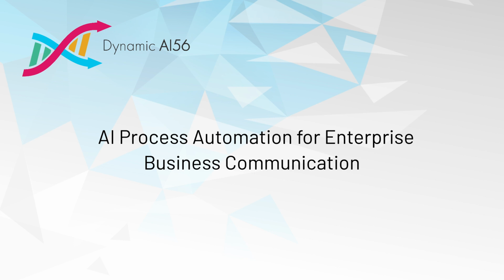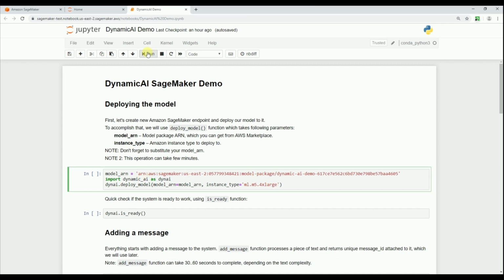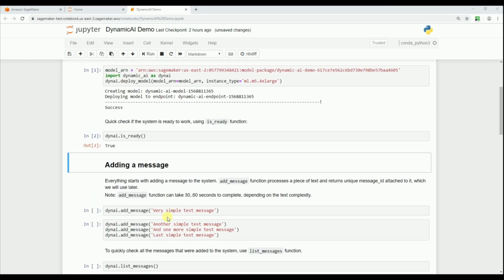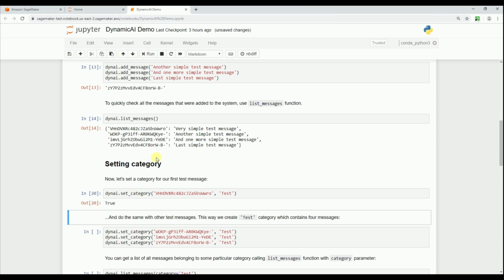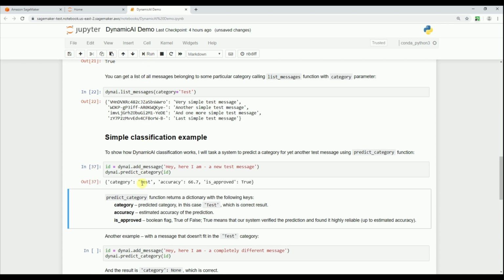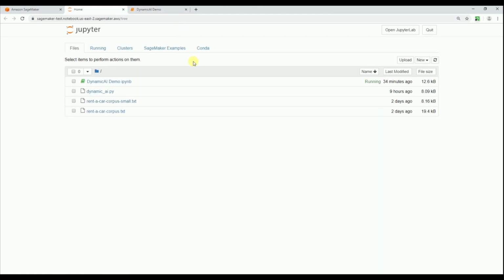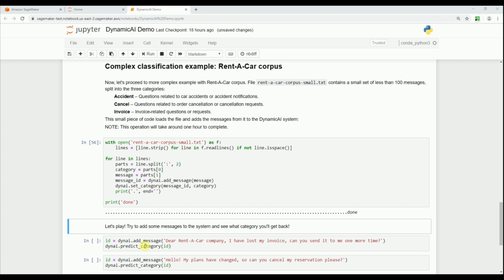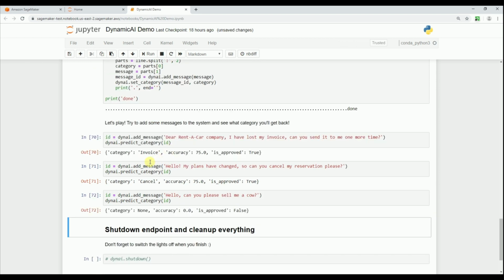DynamicAI SageMaker Demo